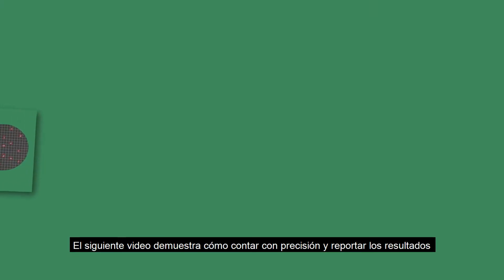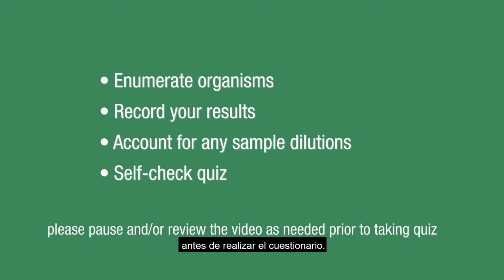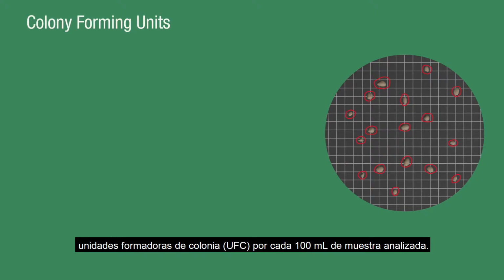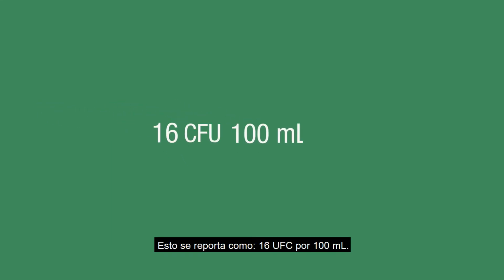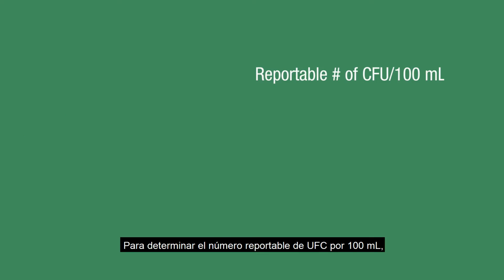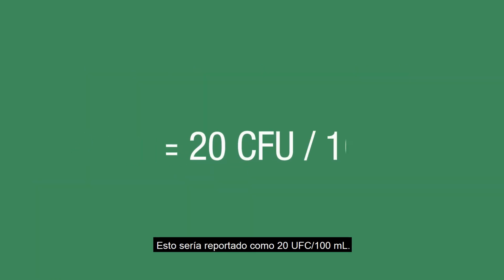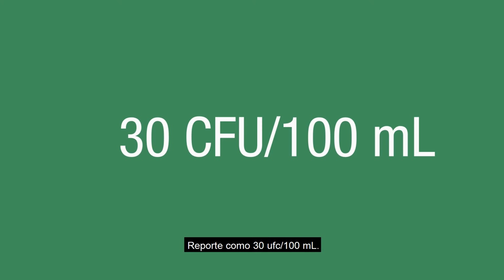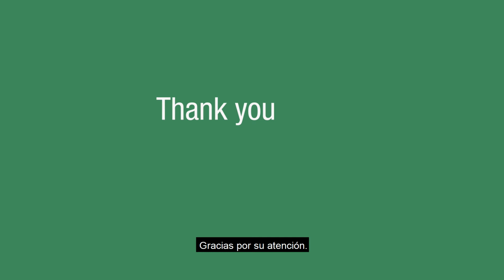Filtros Neogen y Medios en Ampollas: Obteniendo y Reportando Resultados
El cuarto y último video de la Serie de Entrenamiento de Filtración por Membrana de Neogen demuestra como reportar resultados de filtración y como contabilizar la dilución de muestra. El video también incluye sugerencias útiles para obtener resultados precisos y reproducibles.